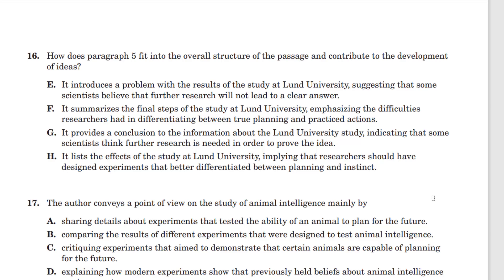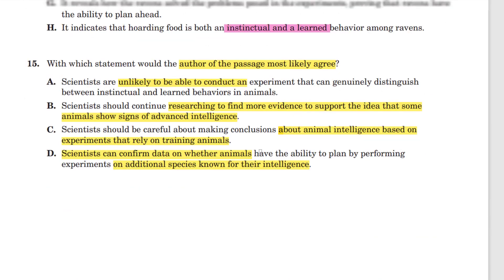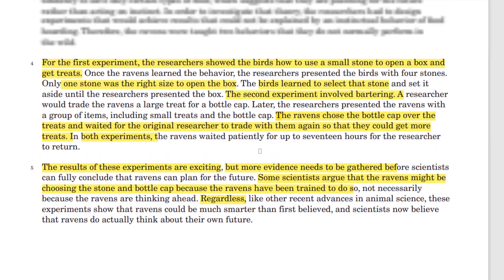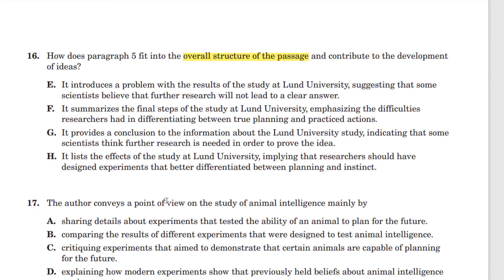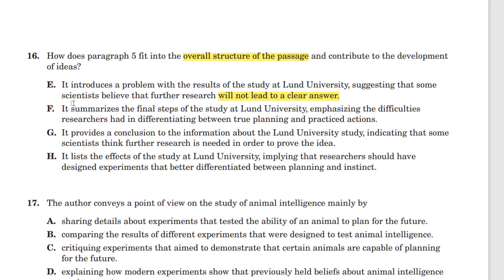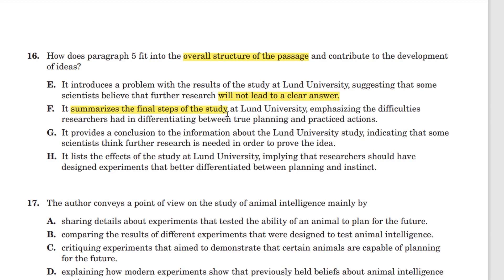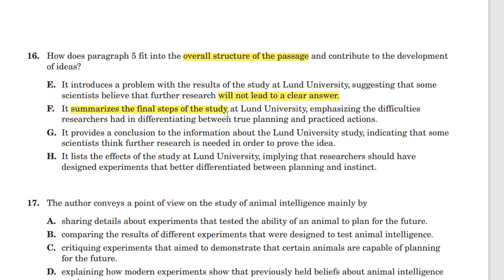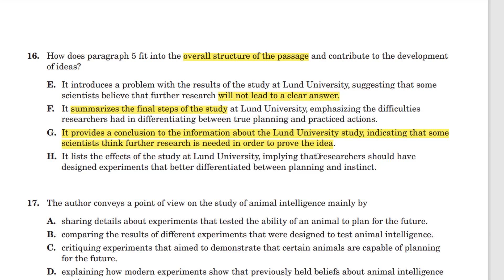Q16 Best Laid Plans of Ravens